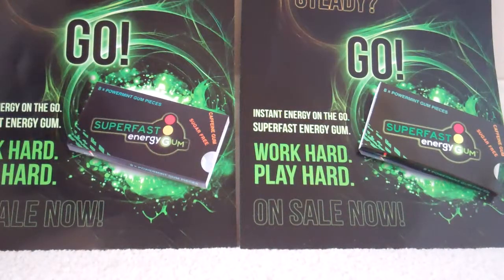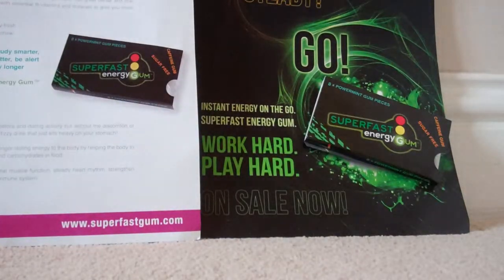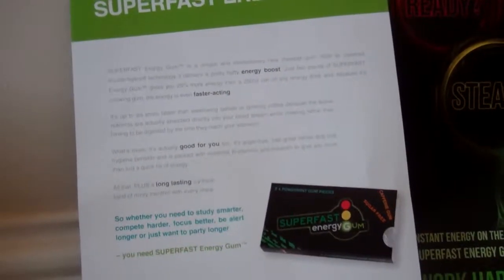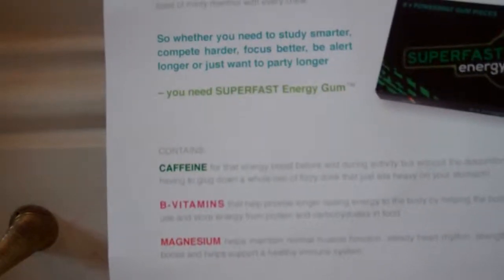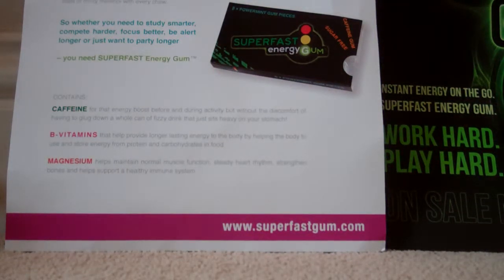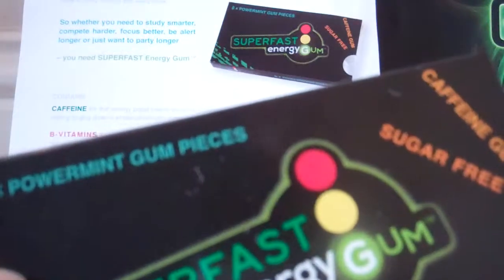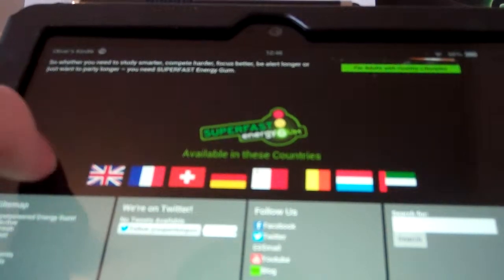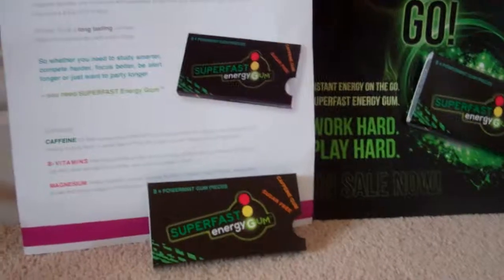Superfast Gum Review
Here are the links to find out more about Superfast gum.